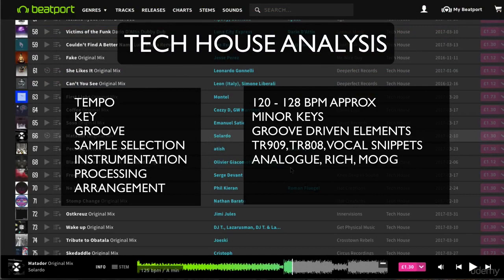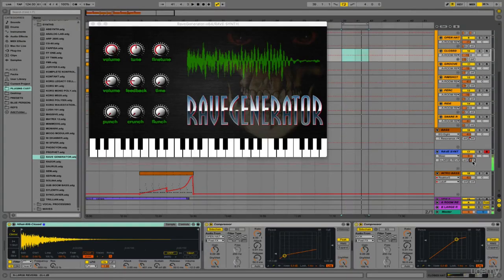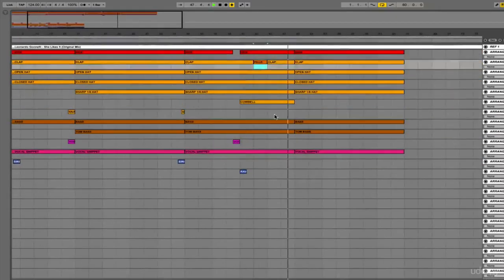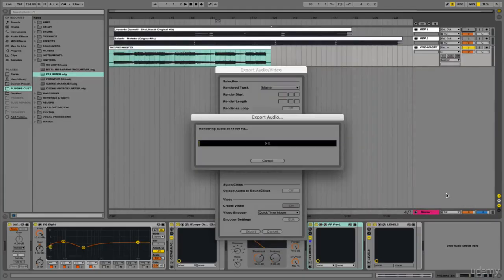Ableton Live - Tech House Tutorial 2017 - learn Ableton Live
What you'll learnGet from a blank canvas to a finished trackGet the skills required to get your tech house tracks signedproduce, mix and DIY master your own tech house track
In this course, we teach you how to produce a modern, bass driven tech house track in Ableton Live. The course spans 59 videos, totalling 9 hours of lectures.
The Tech House Tutorial 2017 covers everything from start to finish, from a blank canvas to a fully mixed and mastered track.
After completing this course, you will be able to take the techniques used throughout the course and produce your own tech house track to play out at the club!This course uses a few third party plugins:Native instruments Monark (moog style bass synthesiser)Rave generator (a free lead synthesiser download included in the course)
This course will recreate some of the popular sounds currently in the Beatport Top 100 Tech House Charts, with similarities linking to industry greats such as Solardo, Leonardo Gonelli and Latmun.
this is the best Ableton Live course. you can download and watch for free after enroll.